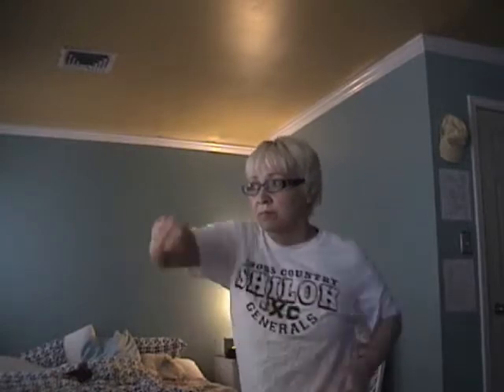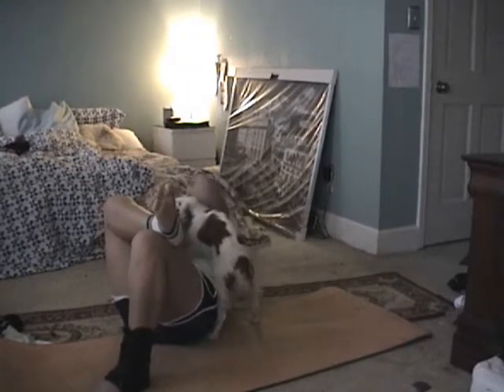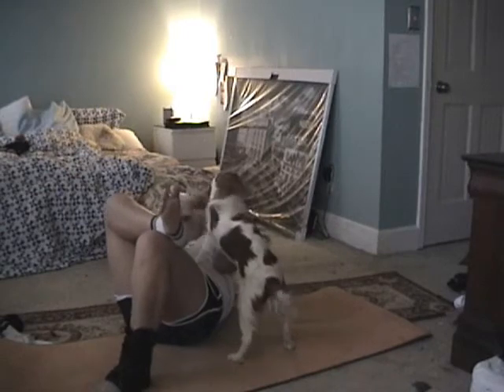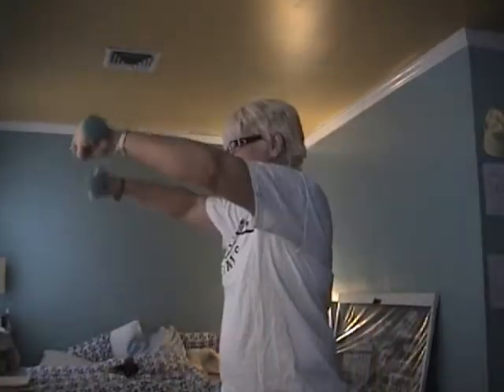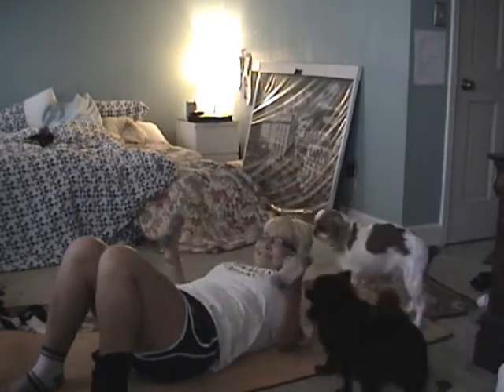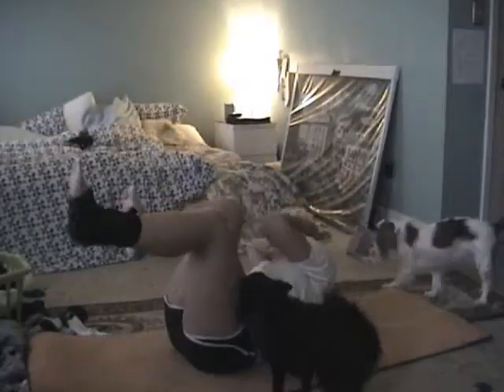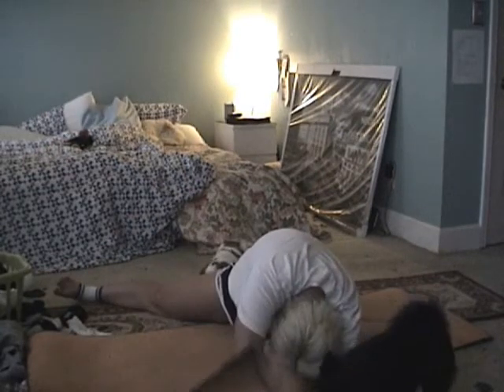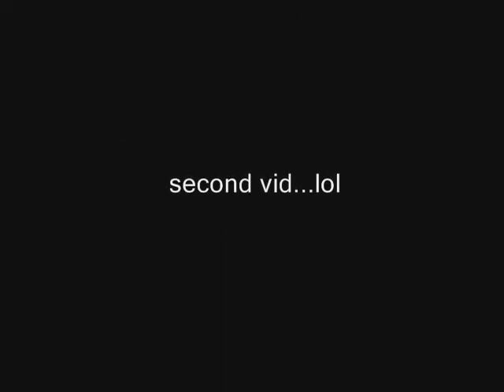My Workout Vlog Day 3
Today, Boo (English Toy Spaniel) and Pookie (Pomchi) helped me with my workout.

It had been a fairly long day, what with my son's appointment/tour of Ai and me coming down with a cold.  I decided to take the next day off from my workout, felt guilty and glad at the same time, lol.